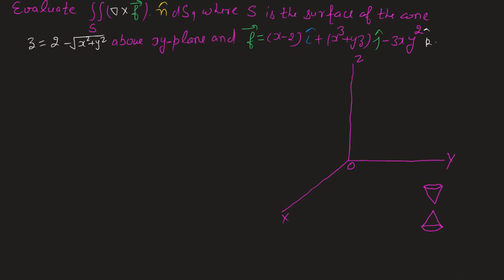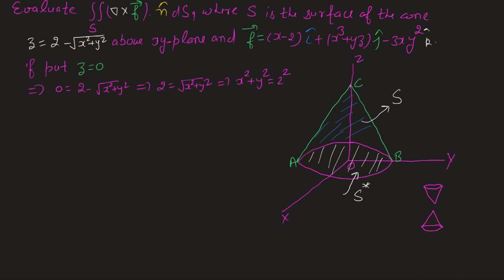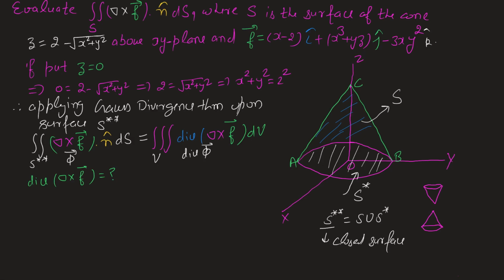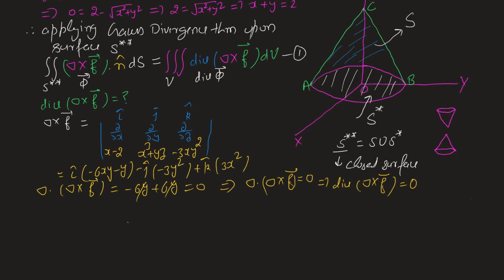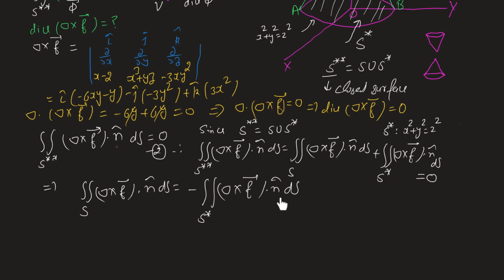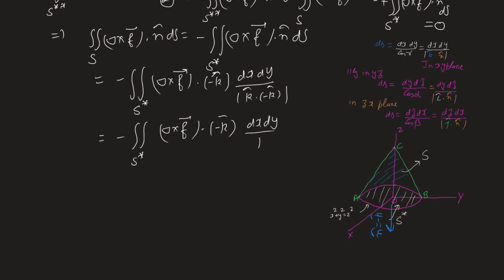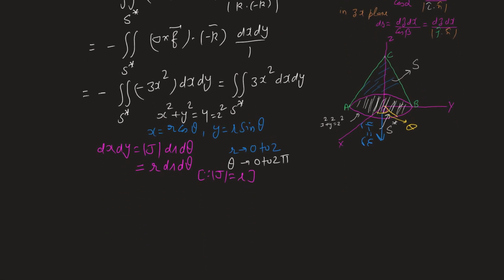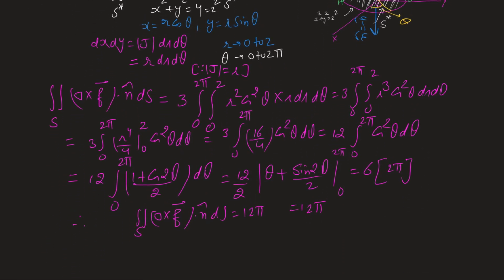Divergence theorem third numerical by Dr Rajesh Saini